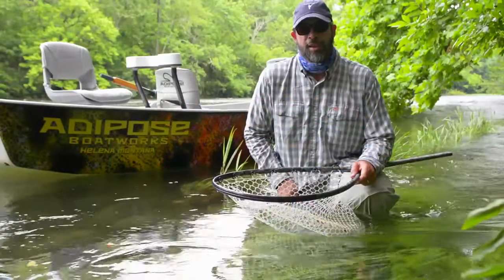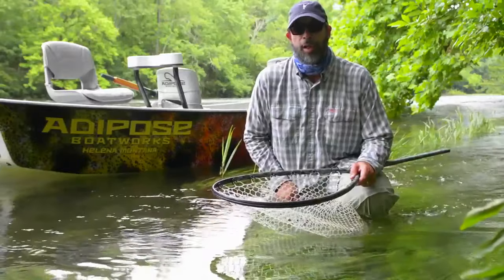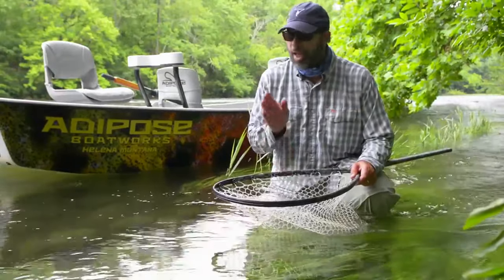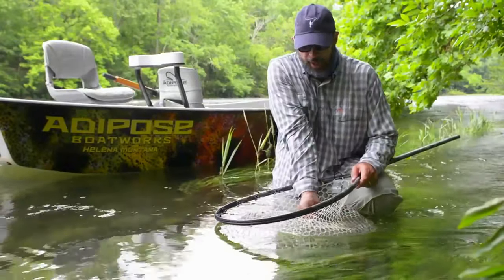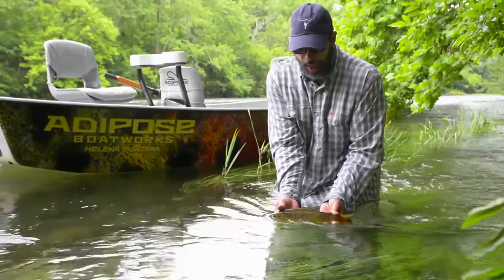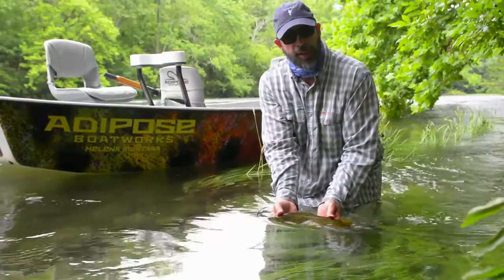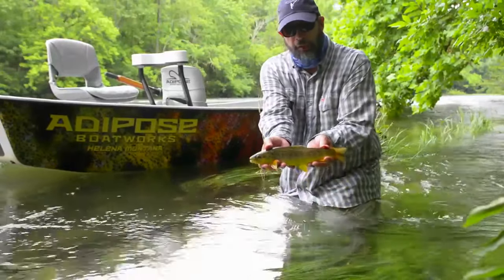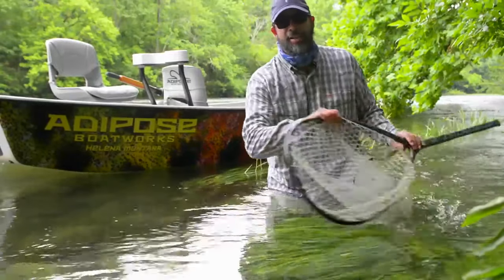How to Properly Hold a Fish for Photographs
Here’s a few simple tips on how to best hold a fish and get a great photograph, without harming the fish.
There’s a lot of debate right now about photographing fish. Like most topics that get blown out of proportion on the internet, this debate is riddled with sensationalized accusations and disinformation. I’ve written about holding fish for photographs but I thought a short video showing how simple and noninvasive it can be would be a big help.

First, I’d like to clarify my stance on the subject. When done properly, I do not see any harm in photographing a fish. Fish are injured by poor handling, not cameras. I have two serious problems with the ‘no photo’ argument. First, it simply doesn’t address the problem. If anglers are mishandling fish, they are doing so while landing them and unhooking them with or without a photo. Demonizing the camera does nothing to stop this and doesn’t save fish. What we should be doing is educating anglers on ethical fish handling. Secondly, the photograph is the bargain that makes catch-and-release fishing work. Whether you like it or not there are simply a lot of anglers who require proof of their catch. It’s much better to give them a photo than a corpse. Like any right minded over reaction the ‘no photo’ movement will generate (and is generating) push back. People will kill fish because of it. If you don’t believe me, see the 2016 U.S. Presidential contest.

We are much better off teaching anglers to pinch barbs, wet hands, revive fish and limit their exposure to air than we are demonizing photography.

In my experience the greatest danger in fish handling is panic. The average angler just needs to learn to calm down. When faced with a stubborn hook or an unruly fish, most anglers try to subdue the fish with force. This is the exact wrong reaction. It only panics the fish, making them struggle more. If you relax and keep the fish in the water, the fish will relax. Just watch how relaxed the fish in this video is. It works.

Lastly, all fish are not created equal. Some are more delicate than others and some species are more at risk. While I think it’s OK to lift a trout from the water briefly, the same thing doesn’t go for steelhead. The stakes are simply too high. What works for a trout in 50 degree water doesn’t work when the water temp is 70. A tarpon might seem tough but they are actually very fragile while a redfish or permit are surprisingly strong. Take time to know the fish you’re after and always ere on the side of caution.